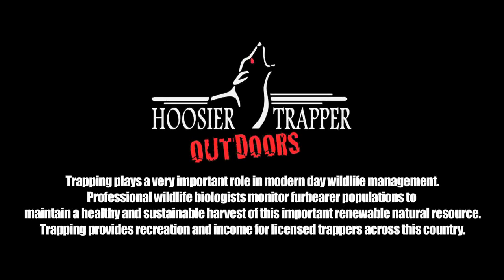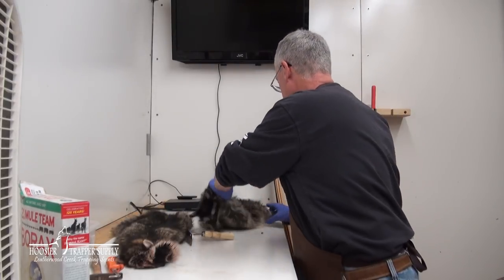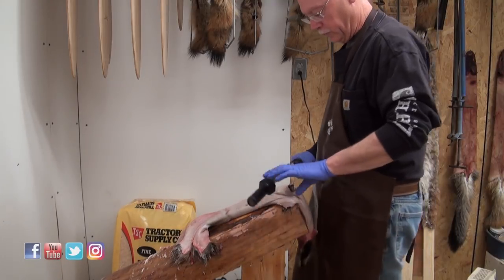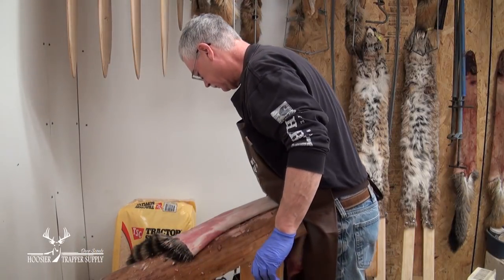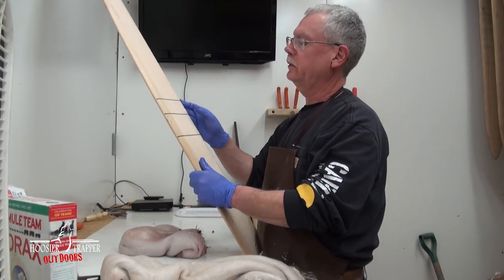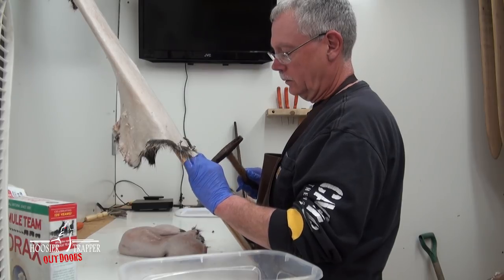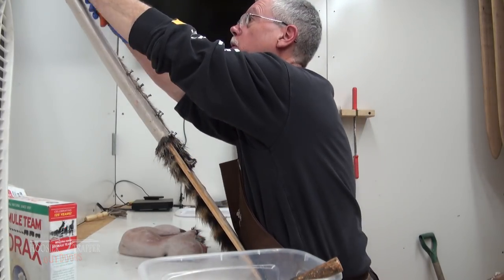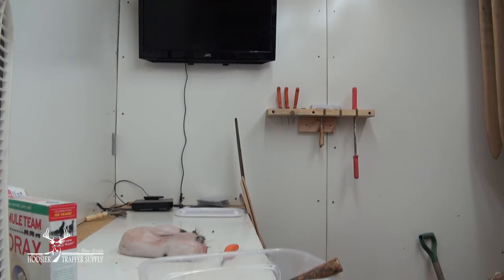The Fur Shed Series - 9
For most of us, trapping is part of our lifestyle.  Trappers pretty much are involved or think about trapping 365 days a year.  The "off season" is spent working on and preparing  equipment, building  needed items, improving our fur sheds, maybe making bait, securing permission, and making plans for the best season ever!  I think we are all optimists, the upcoming season will be our best yet.  And of course, to have the best season, we have to be prepared.
      The fur shed series is about and will follow all of the off season preparation.
As you will see we are building and organizing a new fur shed.  The series will also include; working on equipment, building needed items, trap adjustment and prep, fur handling, etc.  In other words it will cover just about everything that is involved with trapping with the exception of trapping.  All of the actual trapping will be on our show; Hoosier Trapper Outdoors.  I hope you find the fur shed series helpful and enjoyable.  I encourage comments, questions, and suggestions.